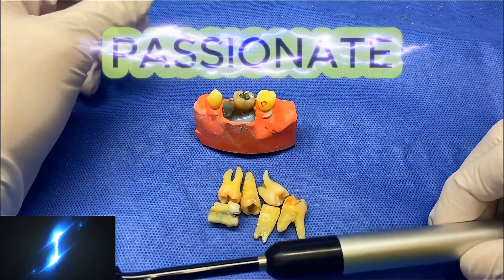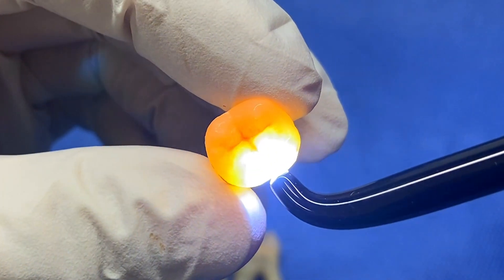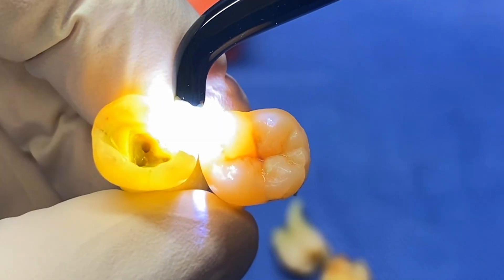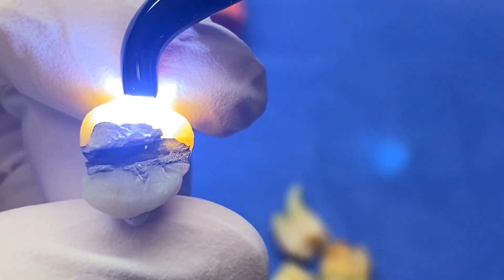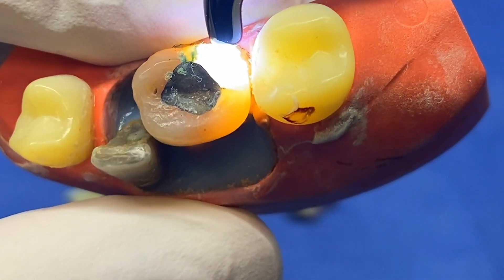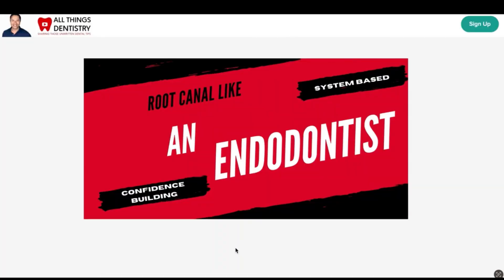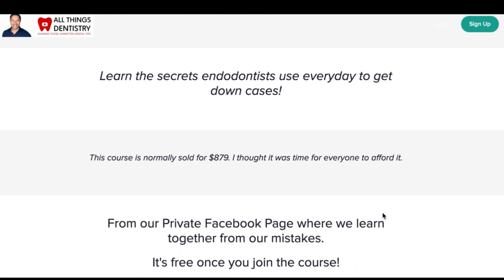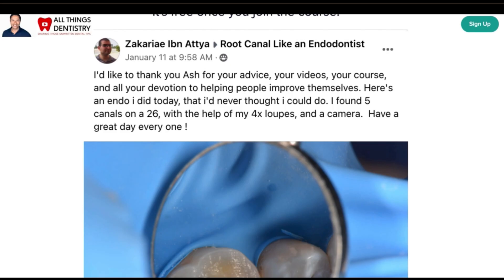Is this the BEST Way to Find Cracks?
Transillumination can help to diagnose cracks in teeth.  This microlux is an effective simple tooth flashlight.